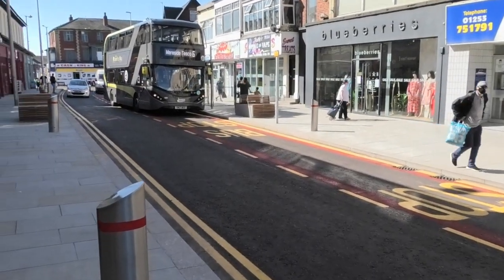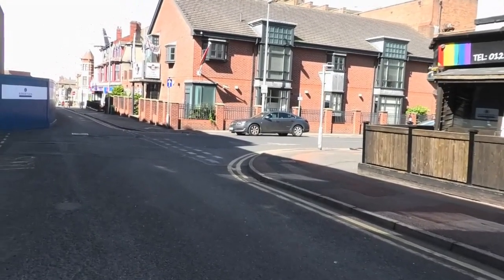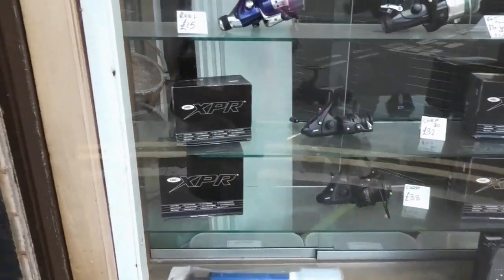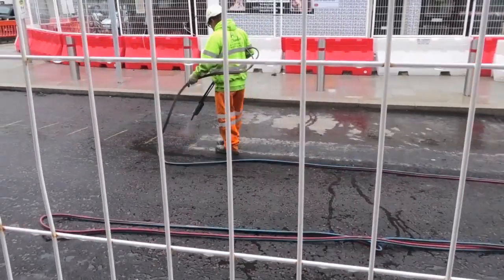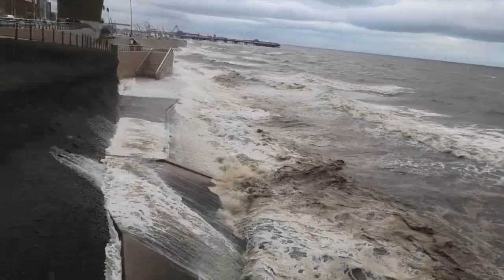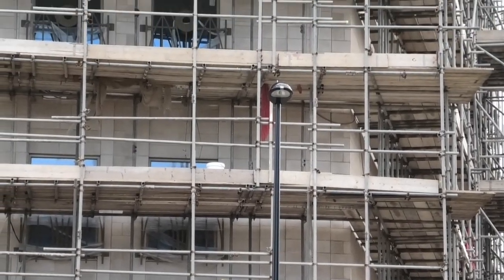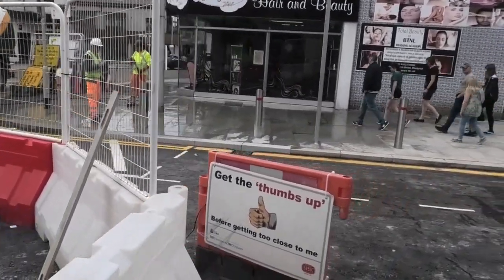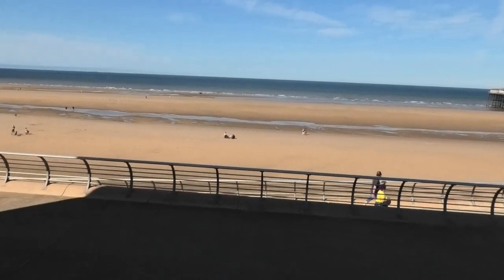BUILDING BLACKPOOL BETTER PART 193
NEWS OF MUSEUM ON NORTH PIER ==BUILDS GOOD AND BAD NEWS FOR  ONE==INVITES TO SHOPS ABOUT TO OPEN==BRITISH AIRWAYS STAFF VISIT TOWN==TOPPING STREET WEEKS REPORT LEADING TO OPENING FRIDAY=DOGS COME TO SEE US===2 ACTS I WAS LUCKY TO GET==AND MORE==THANK YOU FOR VIEWING